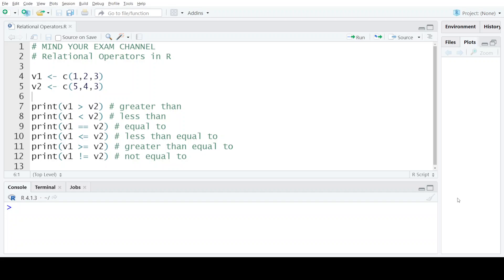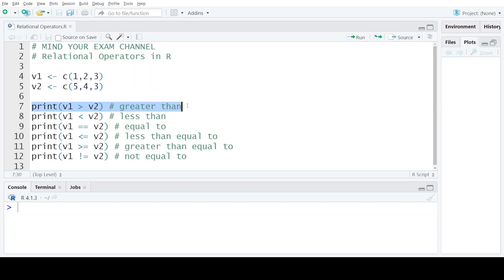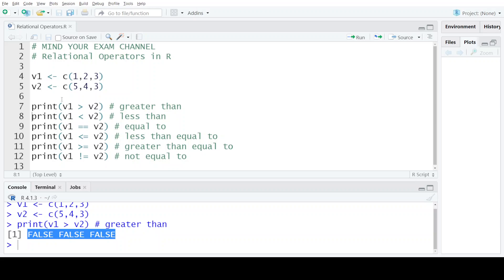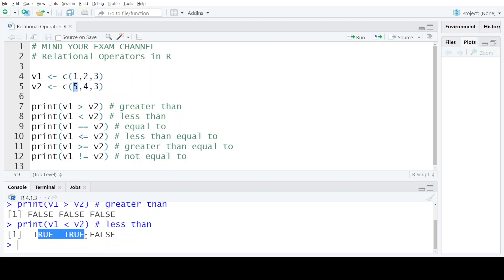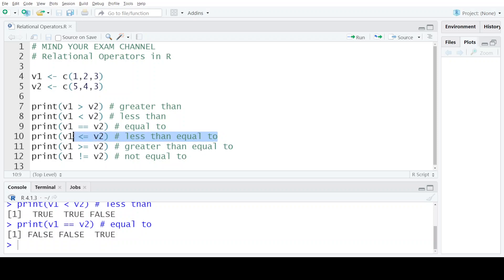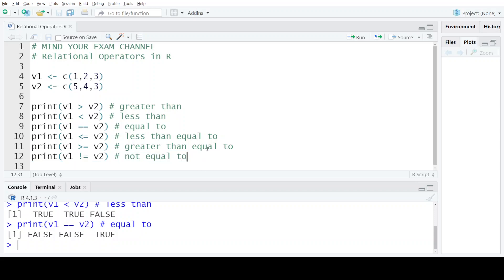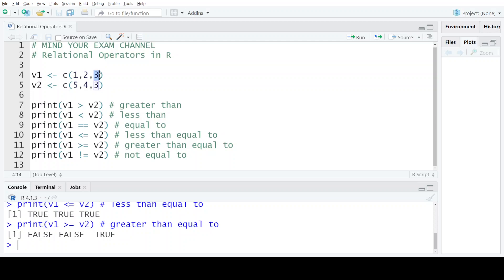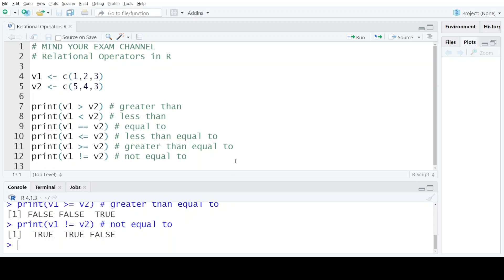Relational Operators in R Programming Language | R tutorial for beginners | R crash course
This video explains relational operators in R Programming Language.